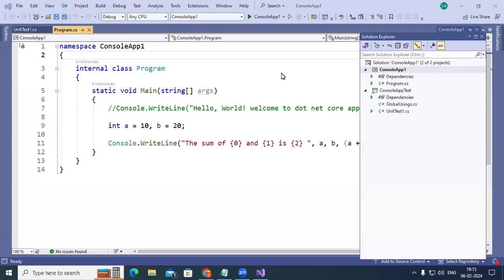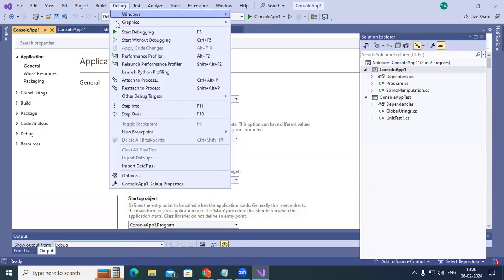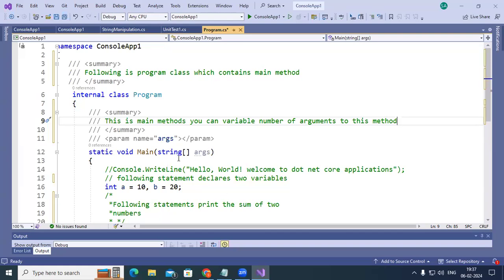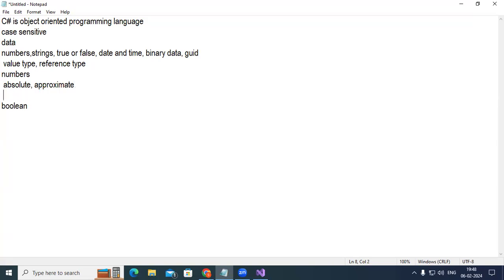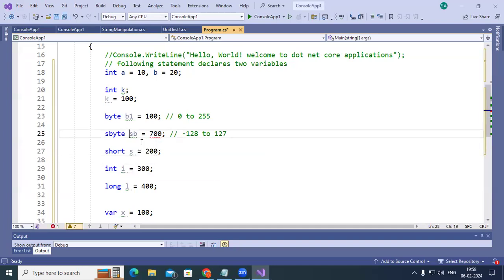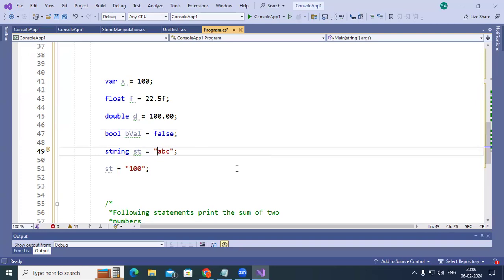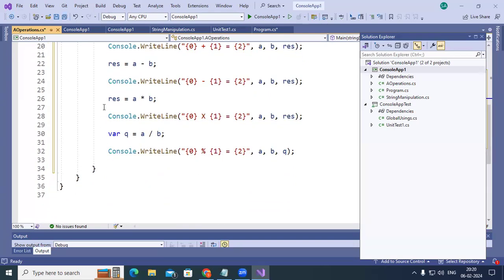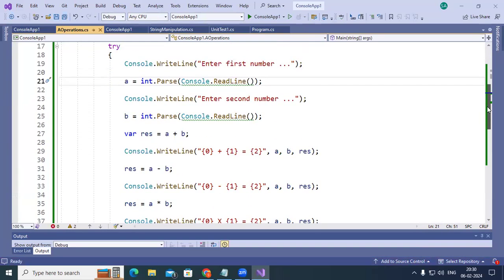.Net Session 06Feb2024